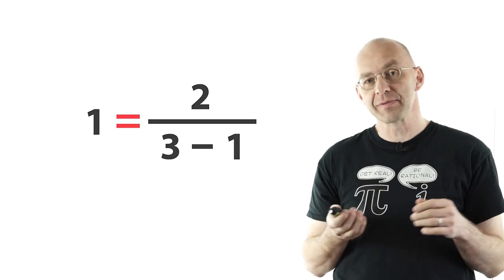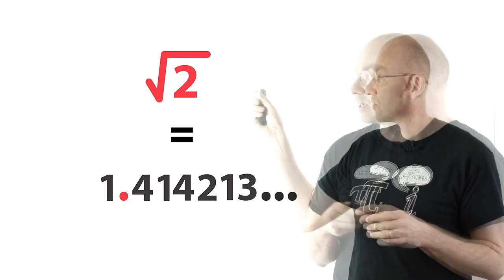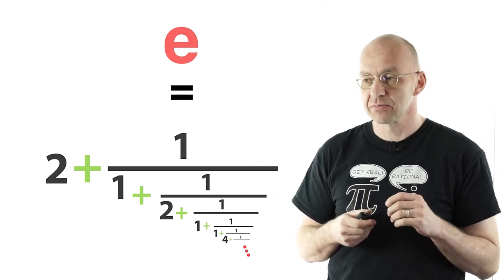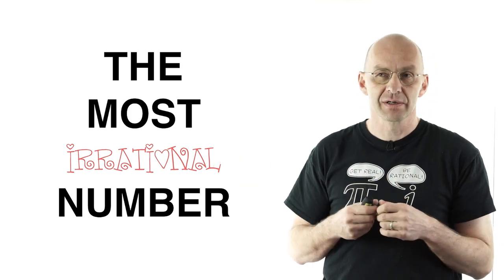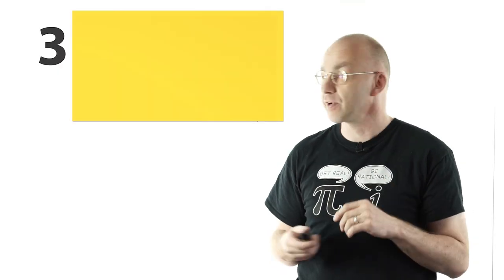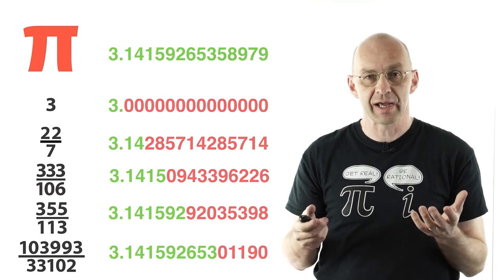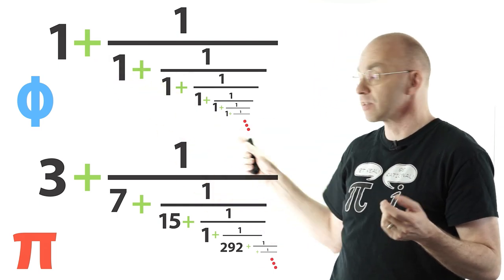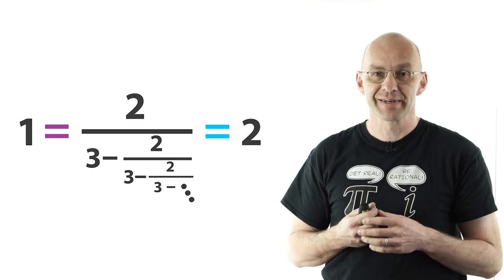Infinite fractions and the most irrational number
In this video the Mathologer uses infinite fractions to track down the most irrational of all irrational numbers. Find out about how the usual suspects root 2, e, and pi stack up against this special number and where the irrationality of this special number materialises in nature.

Another video to check out is this leisurely lecture by Professor John Barrow and his write-up in Plus+ magazine
If you are reasonably clued up mathwise have a look at the following VERY nice textbook chapter on infinite fractions by Professor Paul Loya from Binghampton University In particular, check out section 7.5.1. The mystery of π and good and best approximations. I use the definition of "best rational approximation" given there. And if you are okay with all this and are having transcendental numbers for breakfast, definitely also don't miss out on the last section 7.10. Epilogue: Transcendental numbers, π, e, and where’s calculus?